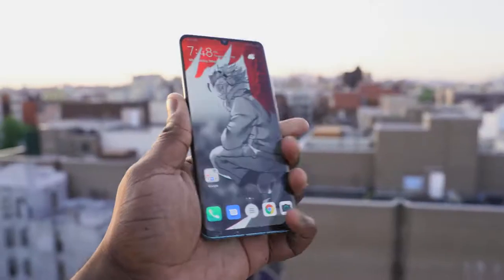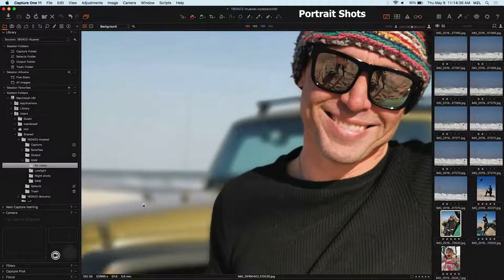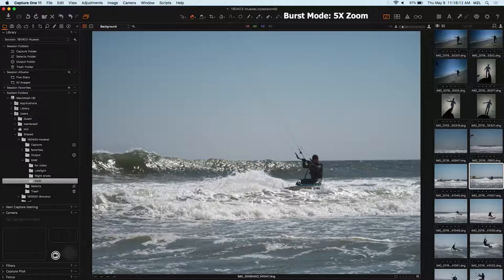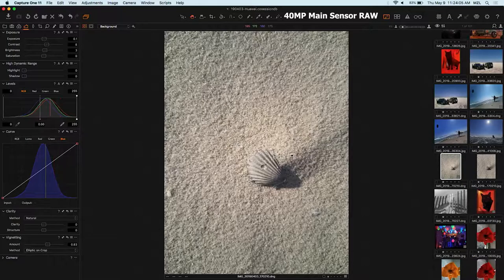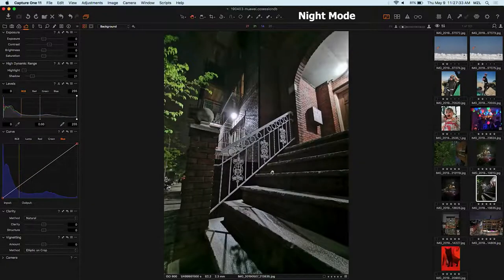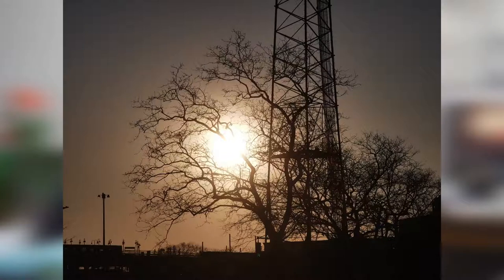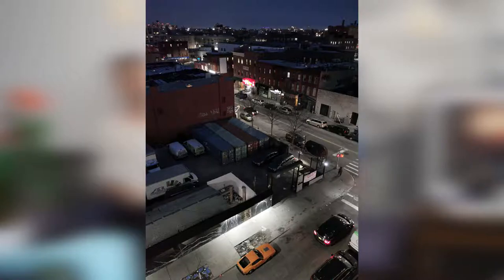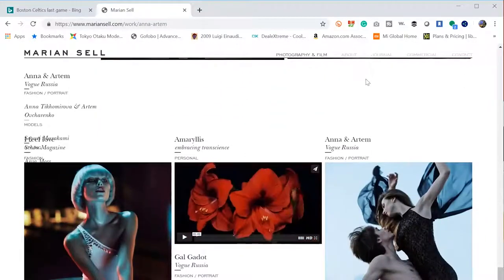Huawei P30 Pro Professional Photographer Camera Review